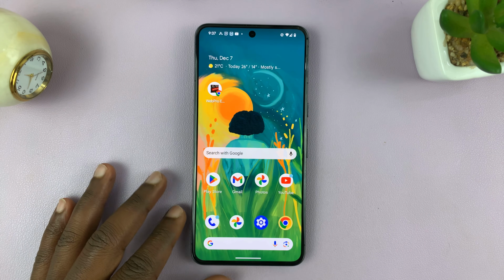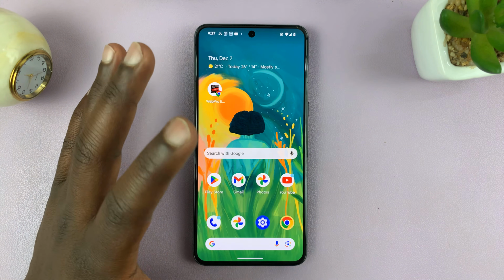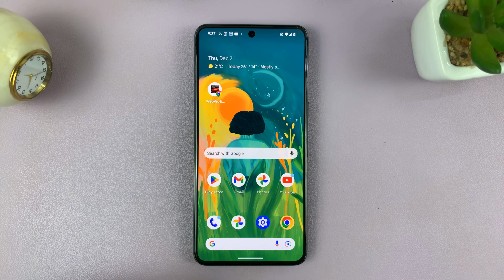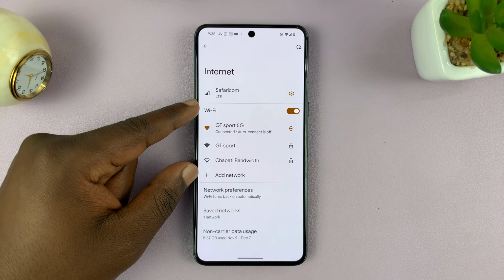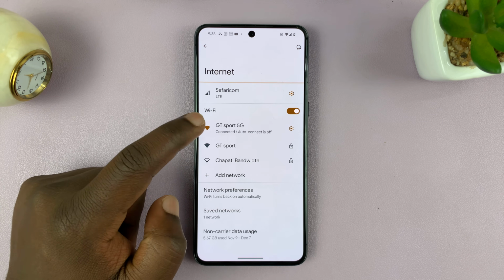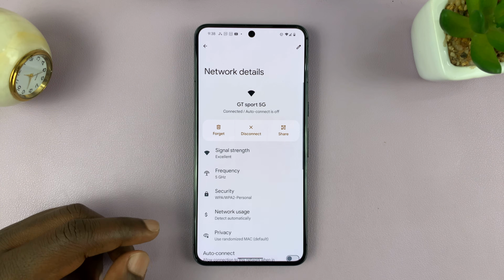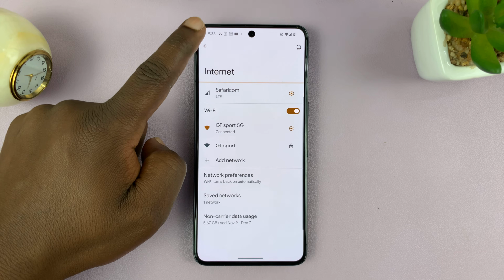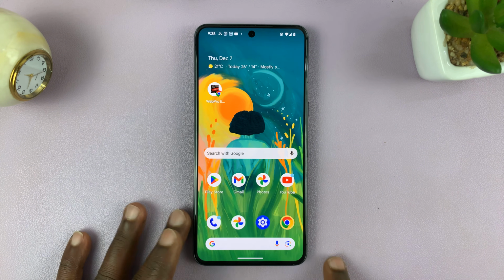How To Make Android Phone Automatically Connect To WiFi Network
Here's how to make an Android phone automatically connect to WiFi.

Connecting your Android phone to a Wi-Fi network is an essential step for seamless internet access. Automating this process can save time and effort, especially if you regularly connect to the same networks.

Android devices offer various options to automatically connect to Wi-Fi networks, making your internet experience smoother. Here’s a comprehensive guide on how to set up your Android phone to automatically connect to Wi-Fi networks.

To Make Android Phone Automatically Connect To WiFi
Go to Settings
Select Network & Internet or WiFi
Select WIFI network
Find the Auto Connect option
Toggle the switch to the ON position

Galaxy S23 Ultra DUAL SIM 256GB 8GB Phantom Black:

Google Pixel 8 Pro:

Cell Phone Tripod Adapter